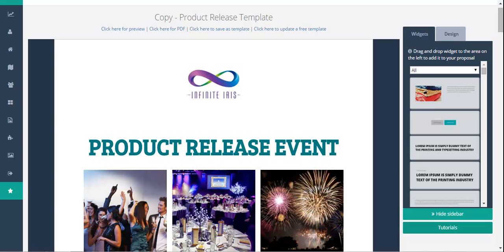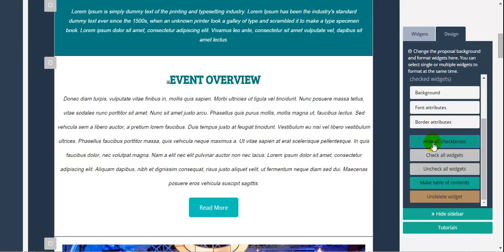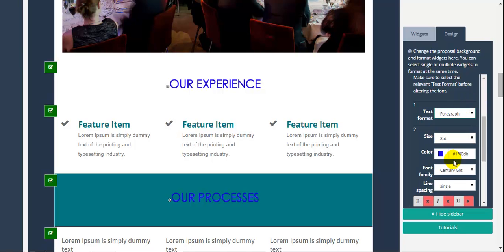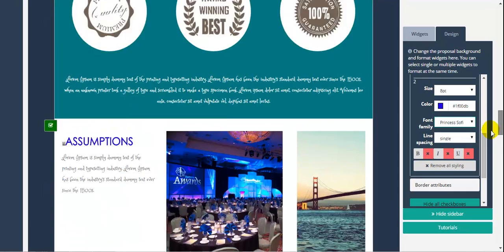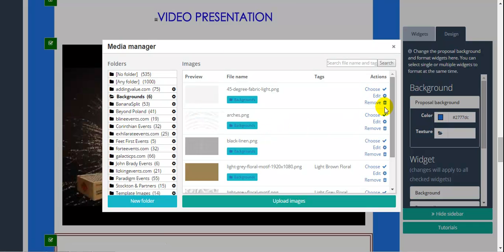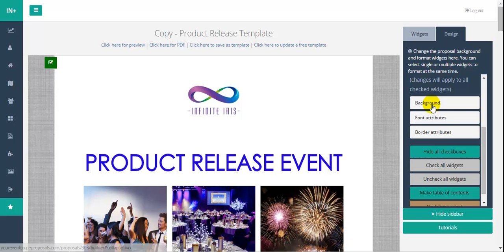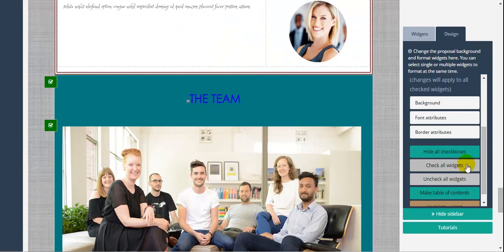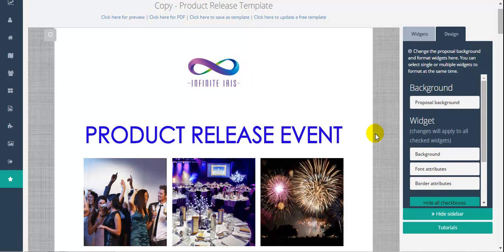Formatting Multiple Widgets at Once (Tutorial #6)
Previewing proposals, Using check boxes to make changes to multiple widgets at the same time, Using textures as backgrounds